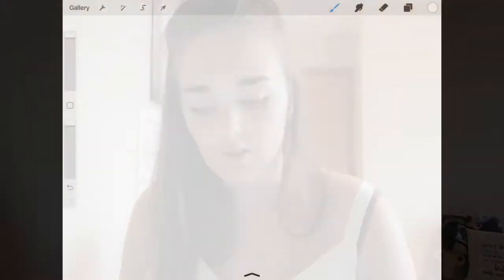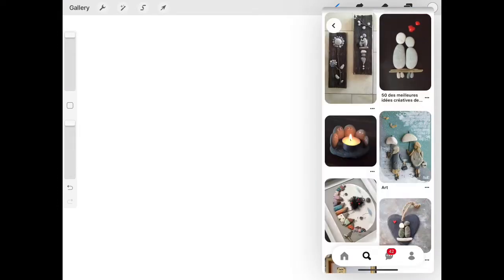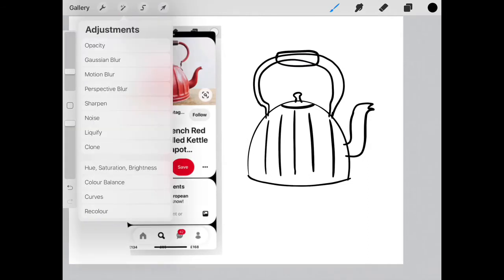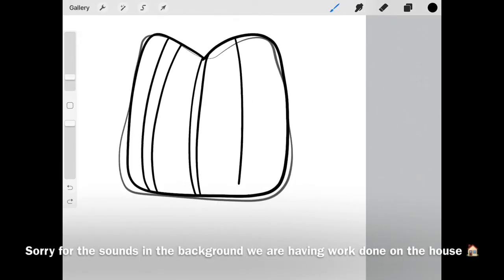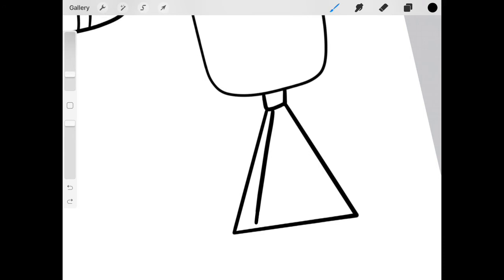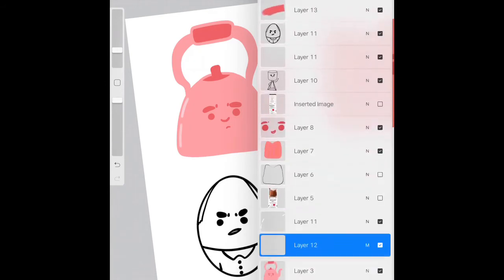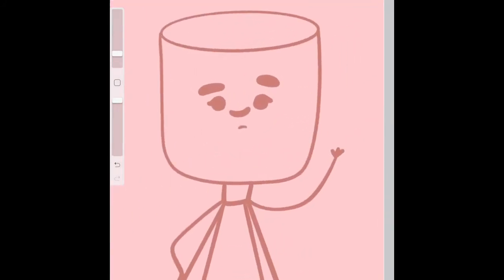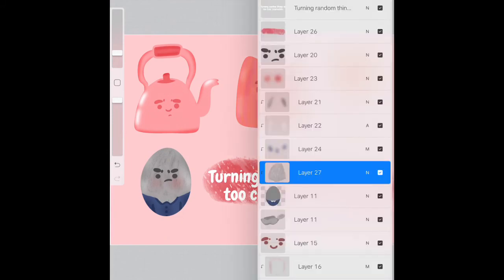How to turn random objects into cute illustrations!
How to turn random objects into cute illustrations! In this video, I walk through the steps I take when creating my illustrations! I hope you find this video helpful and enjoy watching my process... however, I don't usually colour this way so if you would like me to do another video on how I usually colour let me know!

If you want to grab your Ipad or pen and paper and follow along with these steps I would LOVE to see your drawings please use the hashtag katiesdesigns or tag me @katiesdesignss so I can do a happy dance and share it. THAT WOULD BE SO COOOL!

Love

Katie xxx